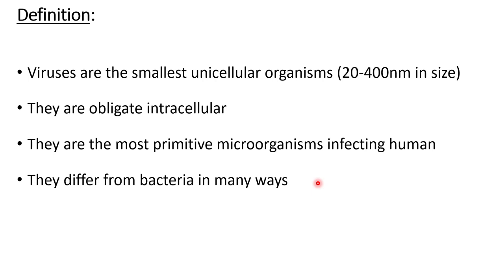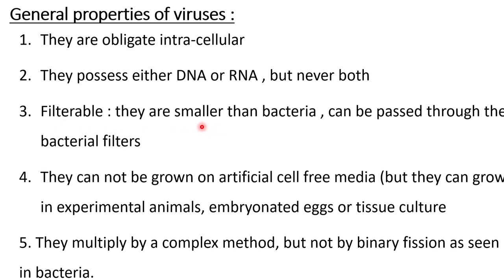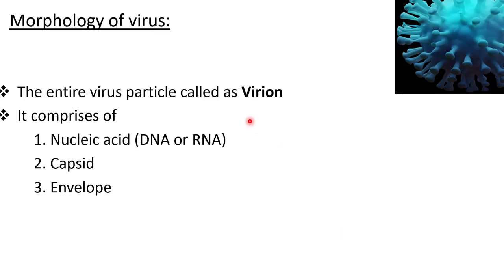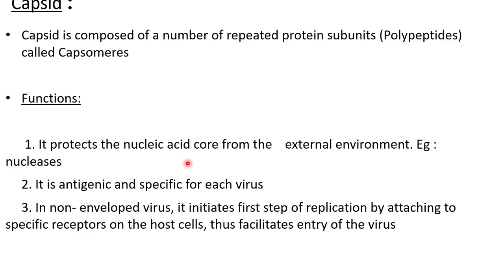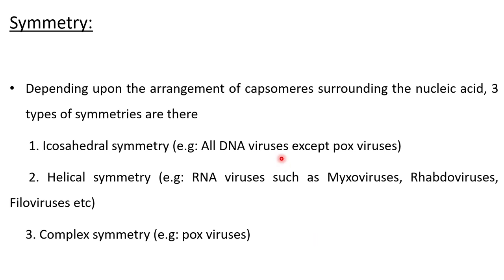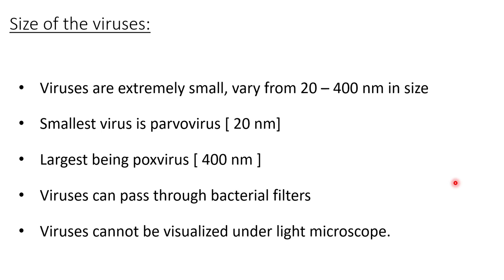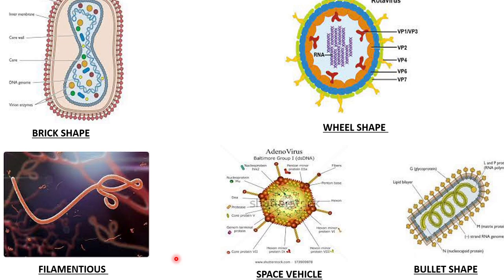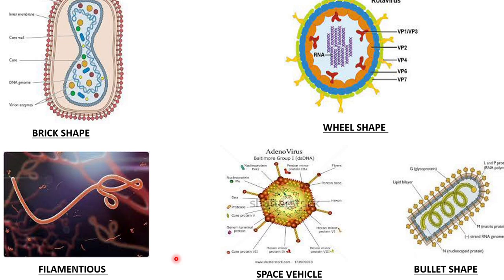Lecture on Virology II General properties I Morphology of viruses || Microbiology